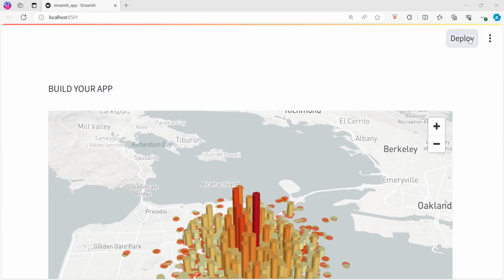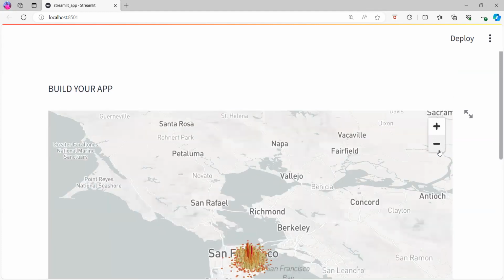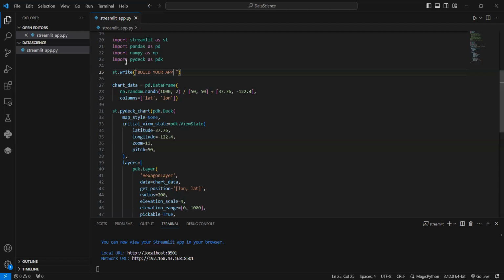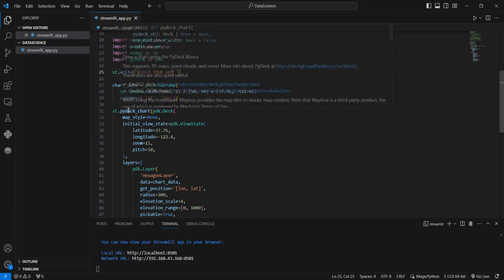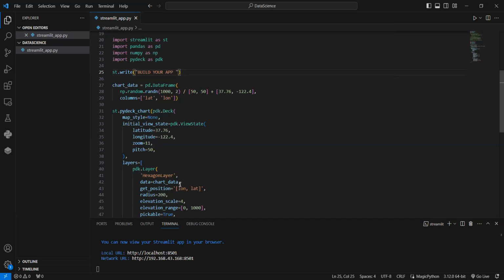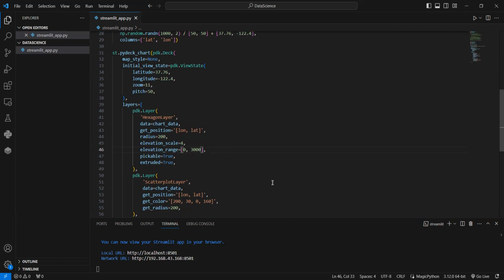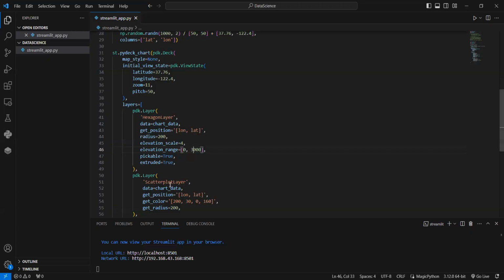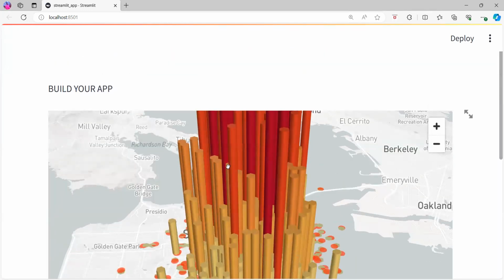Data Science: Machine Learning (ML)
In this video, we're going to be talking about data science. If you're interested in the field, this is the video for you!

We're going to be covering everything from the basics of data science to some more advanced topics. By the end of this video, you'll have a good understanding of the basics of data science and what you need to do to get started in the field.
In this video, we're going to be talking about data science. If you're interested in the field, this is the video for you!We're going to be covering everything from the basics of data science to some more advanced topics. By the end of this video, you'll have a good understanding of the basics of data science and what you need to do to get started in the field.Machine Learning (ML):Machine Learning is a branch of artificial intelligence that focuses on developing algorithms and models capable of learning from data. ML systems use statistical techniques to enable computers to improve their performance on a specific task over time without being explicitly programmed.Data Science:Data Science is a multidisciplinary field that involves extracting insights and knowledge from data. It encompasses various processes, including data collection, cleaning, analysis, and interpretation. Data scientists use statistical methods, machine learning, and domain knowledge to derive meaningful information from complex datasets.Data Analysis:Data Analysis is a subset of data science that involves inspecting, cleaning, transforming, and modeling data to discover useful information, draw conclusions, and support decision-making. It employs statistical and computational techniques to analyze datasets and extract actionable insights.Python for Data Science and Data Analysis:Python is a popular programming language for data science and data analysis due to its simplicity and a rich ecosystem of libraries. Key libraries include NumPy, pandas, Matplotlib, Seaborn, Scikit-learn, and TensorFlow, providing tools for data manipulation, analysis, visualization, and machine learning.Building Your First Data Analysis Website:To create a data analysis website, you can use web frameworks like Flask or Django in Python. The process involves installing the framework, creating a basic web application, and integrating your data analysis code. HTML, CSS, and JavaScript are used for the frontend, while the backend handles data processing and presentation.Building a Birthday App:To build a birthday app, you can use a web framework such as Flask or Django. Users can input their birthdate, and the app can provide information, generate greetings, or perform other birthday-related functionalities. The development process includes creating a user interface, handling user input, and displaying relevant information.Building a Vacation Website:For a vacation website, you can use a web framework like Flask or Django. This platform may include destination information, travel guides, user reviews, and possibly a booking system. The frontend manages the user interface, while the backend handles data storage, retrieval, and business logic. Integration with databases is crucial for storing information about destinations, user accounts, and reviews.Mapbox:Mapbox is a mapping platform that provides tools and APIs for developers to integrate interactive maps into their applications. It offers various mapping and location-based services, allowing developers to create custom maps, add geospatial features, and visualize location data in their projects. Integrating Mapbox into web applications often involves using JavaScript for interactive map components and features.